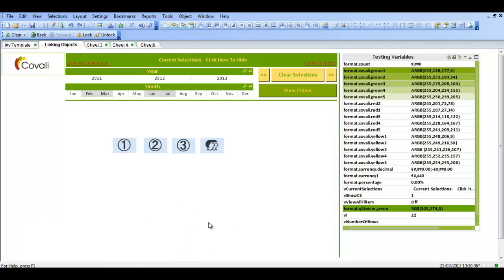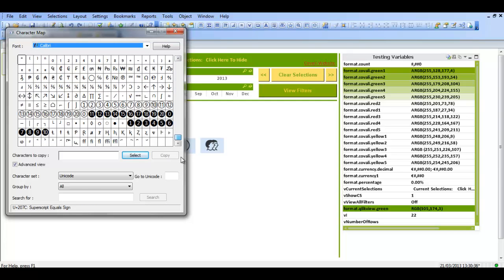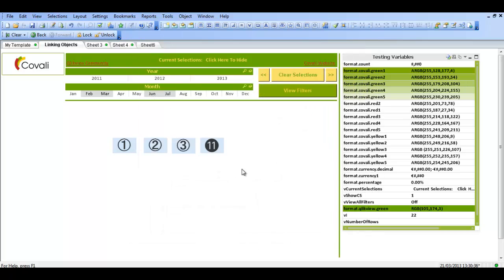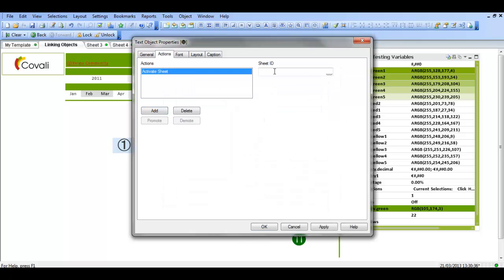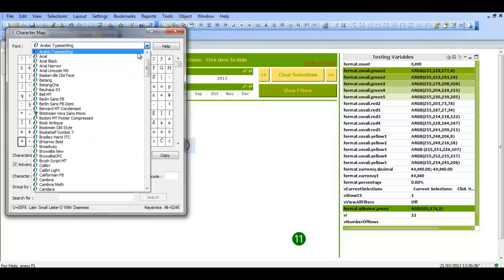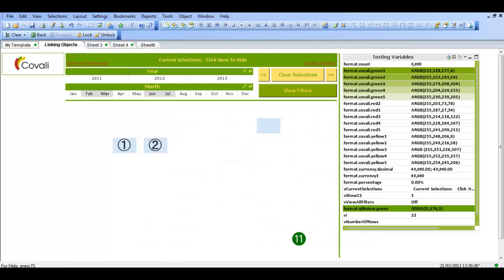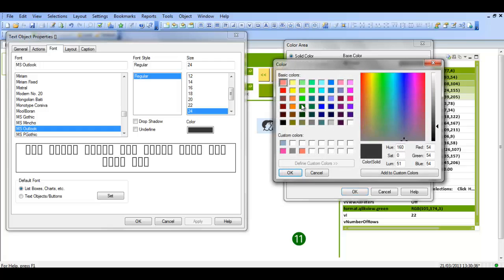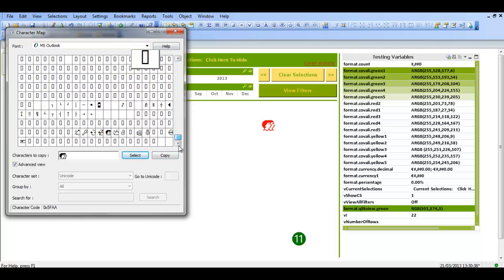Qlikview with Character Map by RFB 121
This is a really handy tool to help with Qlikview Buttons